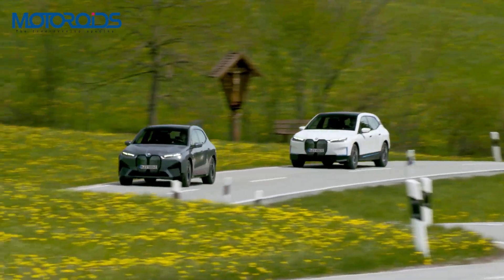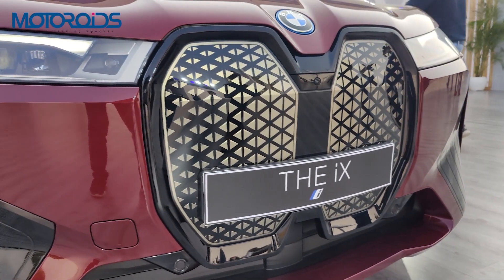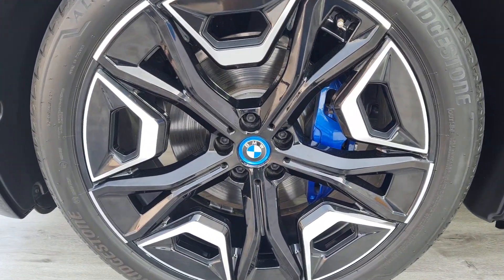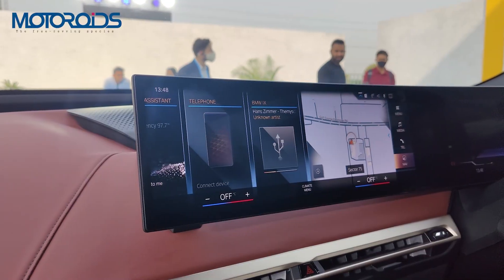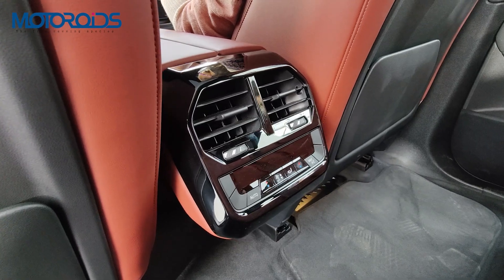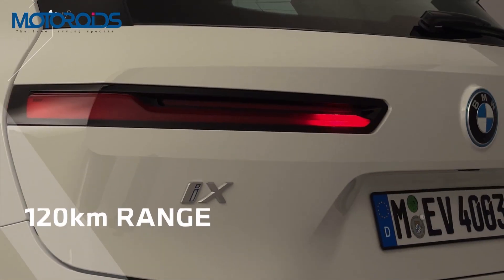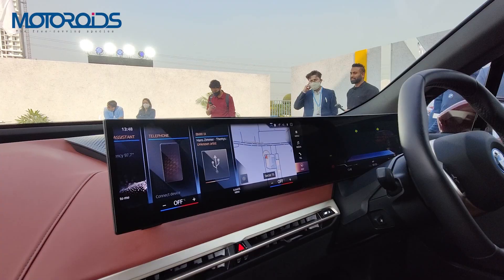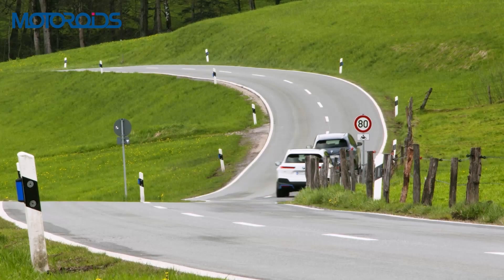BMW iX - Straight From The Future | i-Pace, e-Tron, EQC Rival | Motoroids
0:00 Introduction
0:52 Exterior Design and Boot space
3:30 Interior Design and Features
4:30 Rear Seat comfort
5:15 Powertrain
6:29 BMW iX other features

BMW has launched the iX electric SUV at ₹1.16 Cr ex-showroom. In this video we give you a quick walk-around of the car which will take on the Jaguar i-pace, Audi e-tron and the Mercedes EQC